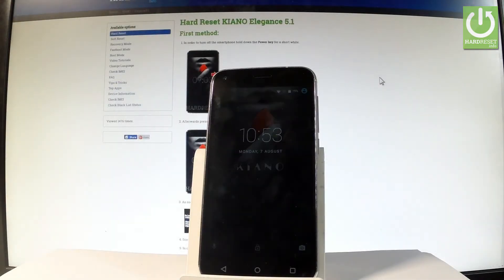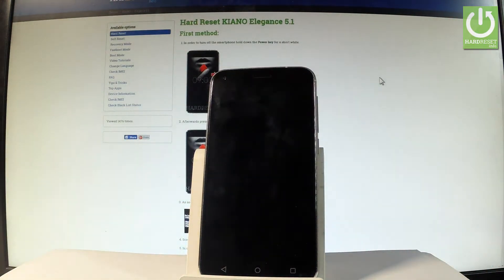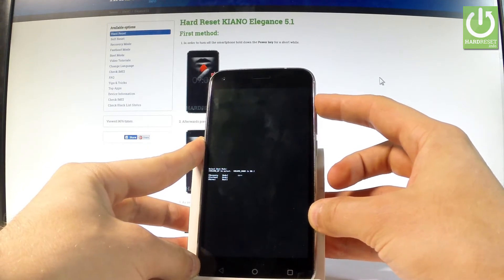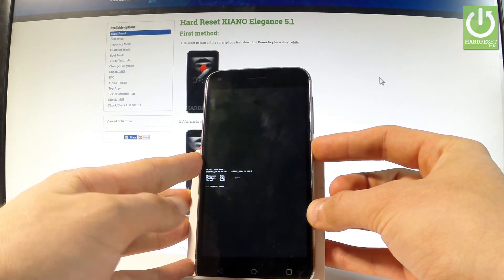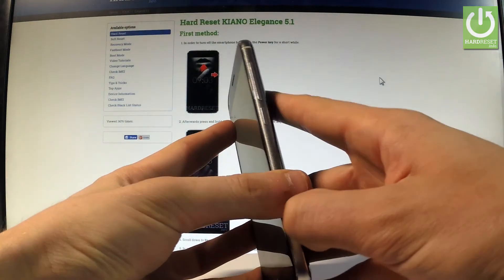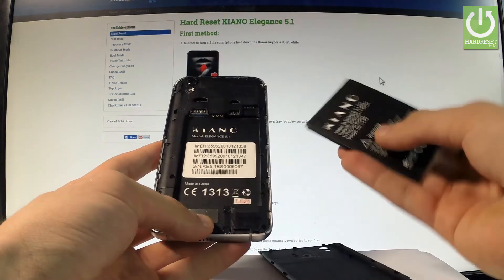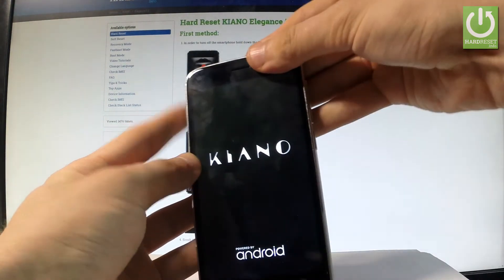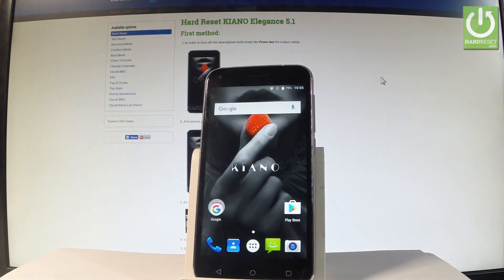Fastboot Mode in KIANO Elegance 5.1 - Enable / Exit Fastboot Mode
How to Open Fastboot Mode in KIANO Elegance 5.1? How to use Fastboot Mode? How to Quit Fasboot Mode in KIANO Elegance 5.1? How to boot in Fastboot Mode? How to exit from fastboot mode in KIANO Elegance 5.1?

Fastboot Mode in KIANO Elegance 5.1. Fastboot is a tool/protocol for writing data directly to your phone's flash memory. In practical use, it is used to flash images such as recoveries, bootloaders, and kernels to your Android device.